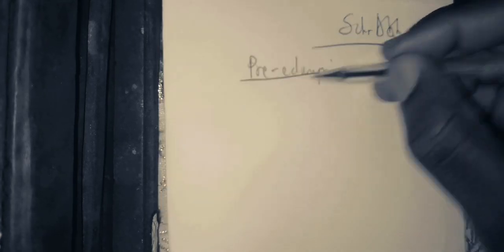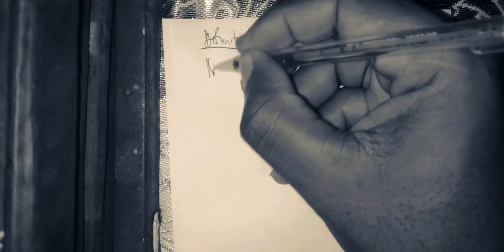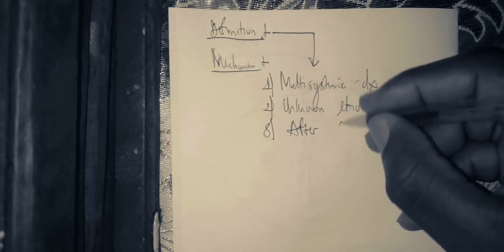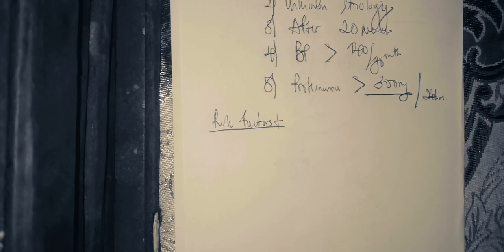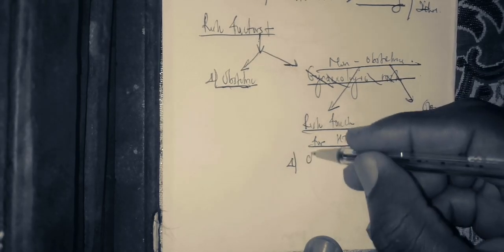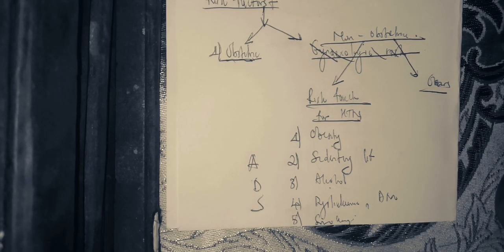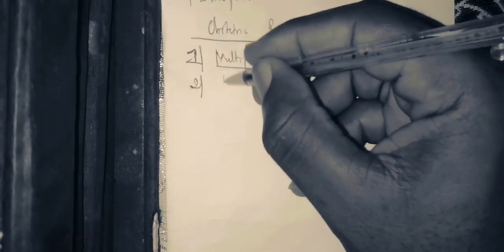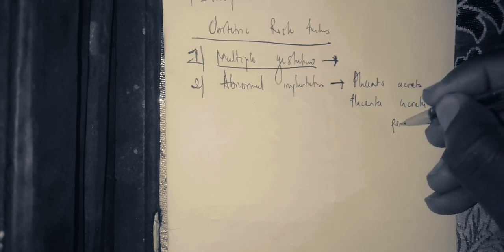SchrDbb_Introduction and risk factor part 1 of pre-eclampsia